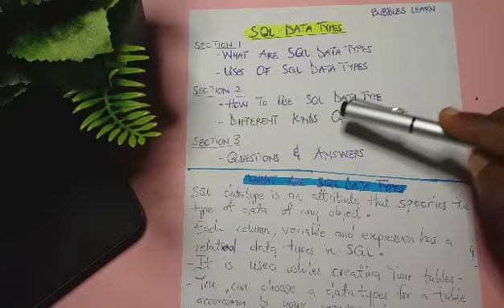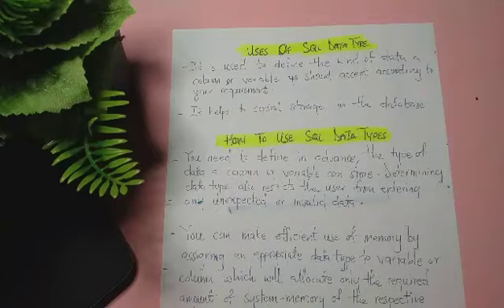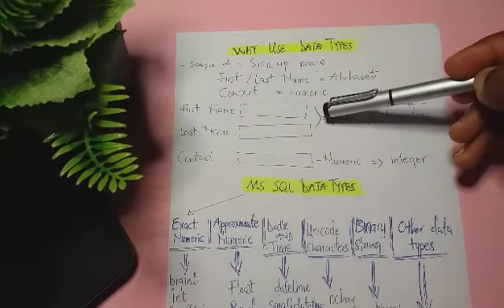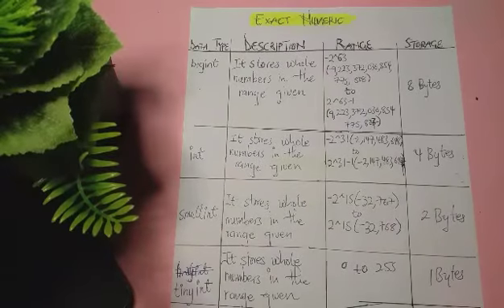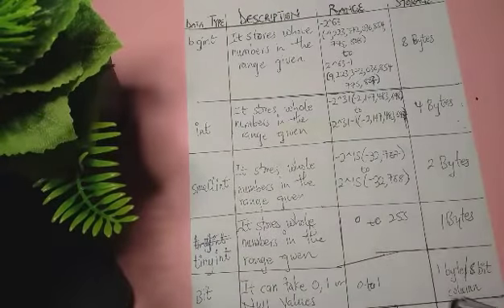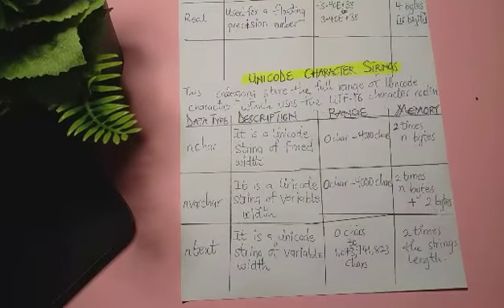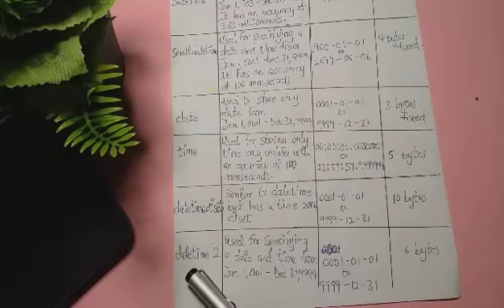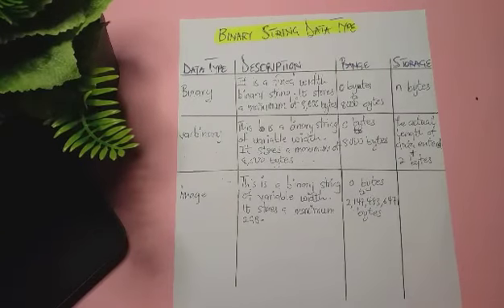SQL Data types | Data types in MS server | Tutorials | BuBBles Learn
This video teaches you the fundamentals to Structure Query Language (SQL) which focuses on data types. This video tackles all the different kinds of Structure Query Language (SQL) data types which include character data type, Unicode character string data type, Binary string data type, Exact Numeric data type, Approximate Numeric data type and Date & Time data type. In this video we will look at :
WHAT ARE STRUCTURED QUERY LANGAUGE(SQL) DATA TYPES.
THE  USES OF STRUCTURED QUERY LANGAUGE(SQL) DATA TYPES.
HOW TO USES THE STRUCTURED QUERY LANGAUGE(SQL) DATA TYPES.
THE DIFFERENT KINDS OF STRUCTURED QUERY LANGAUGE(SQL) DATA TYPES.

Kindly check the comment session I have a question for you .
Let me know if you have difficulties with SQL and comment iUnderstand if you understand SQL data types